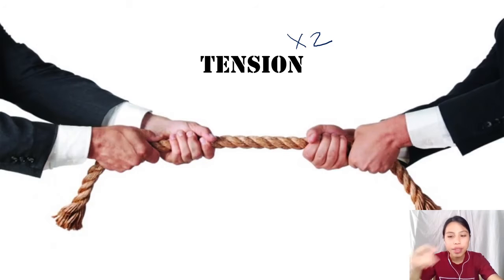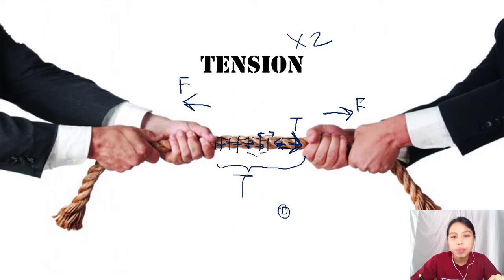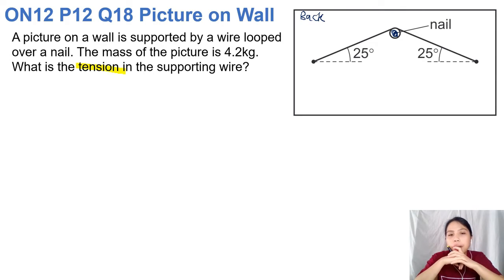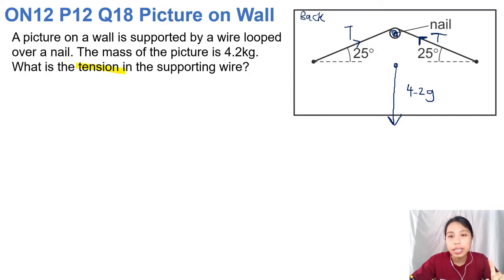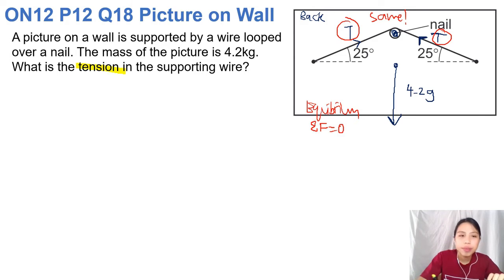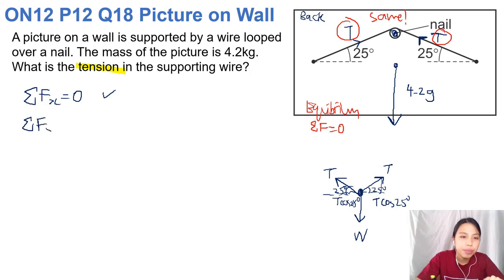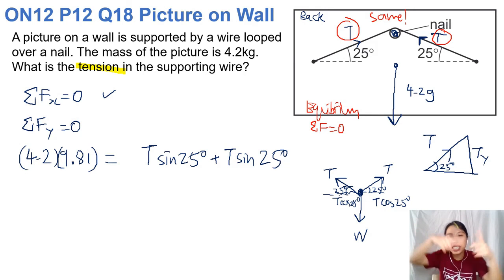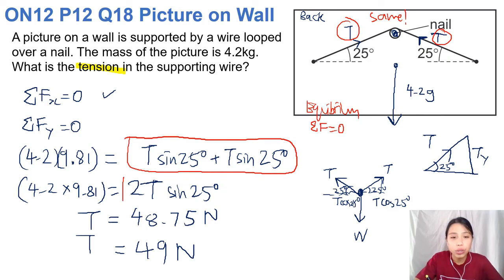4.2a Ex5 ON12 P12 Q18 Picture on Wall | AS Forces | Cambridge A Level 9702 Physics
Example 5 - 9702/12/O/N/12:  A picture on a wall is supported by a wire looped over a nail. The mass of the picture is 4.2 kg. What is the tension in the supporting wire?

9702_w12_qp12